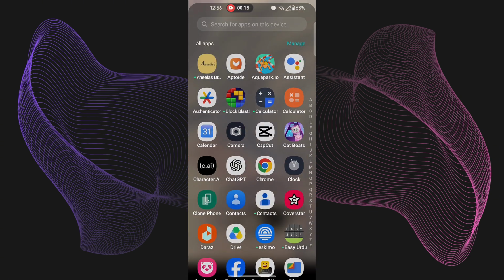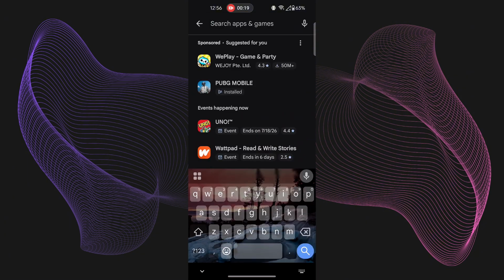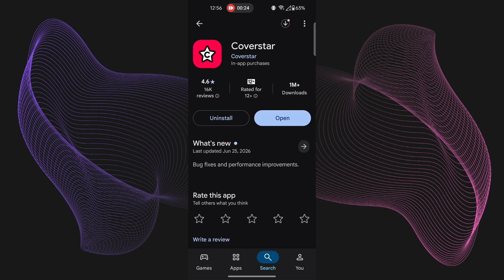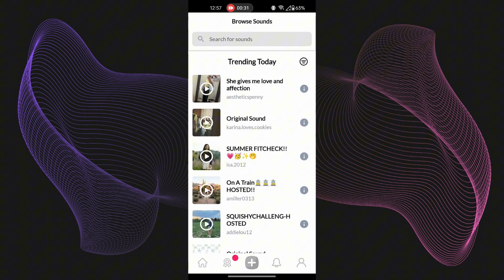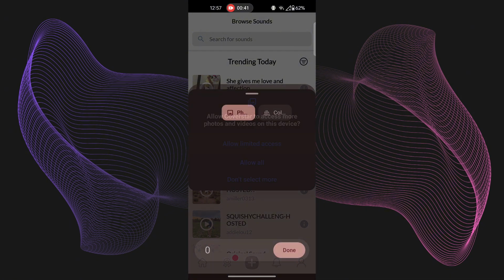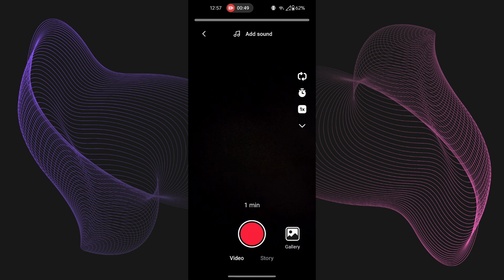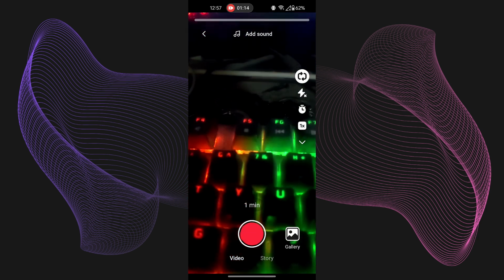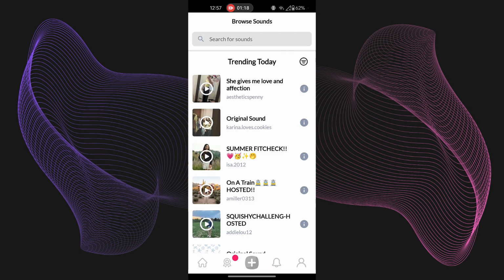How to Go Live on Coverstar (Step-by-Step Tutorial)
How to Go Live on Coverstar (Step-by-Step Tutorial – 2026 Guide)

Want to start a livestream on Coverstar? In this 2026 guide, I’ll show you how the Go Live feature works and what you need to access it.

📱 In this video, you’ll learn how to:
✔️ Open the Coverstar app and access your profile
✔️ Check if the Live feature is available on your account
✔️ Find the Go Live option
✔️ Set up your livestream title and settings
✔️ Allow camera and microphone permissions
✔️ Start streaming and interact with viewers
✔️ Receive gifts and engage with your audience
✔️ Fix the Live button not showing

⚠️ Important note:
Coverstar’s Live feature is not available to every account. Only eligible or approved creators may be able to start livestreams, depending on account status and platform requirements.

💡 Pro tip:
If you don’t see the Go Live option, keep creating content, follow community guidelines, and check that your app is updated to the latest version.

This guide is fully updated for 2026 and works on supported Android and iPhone devices.